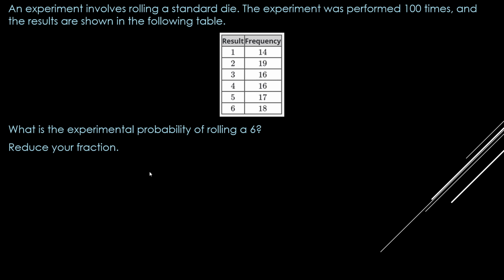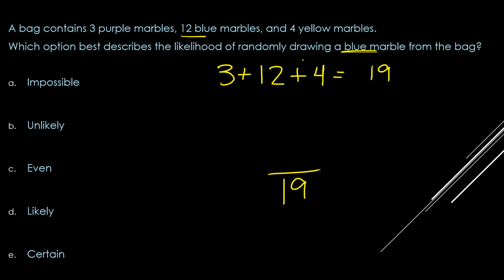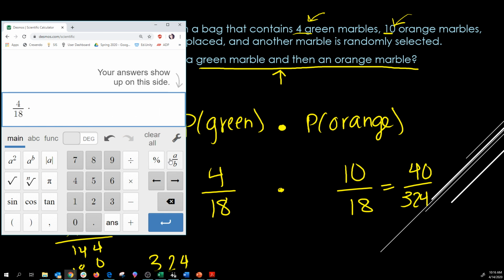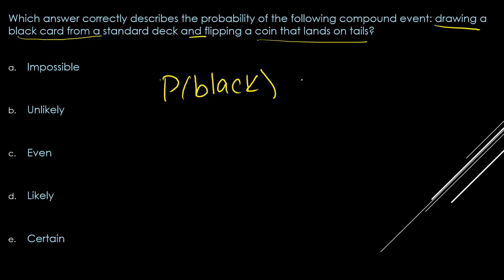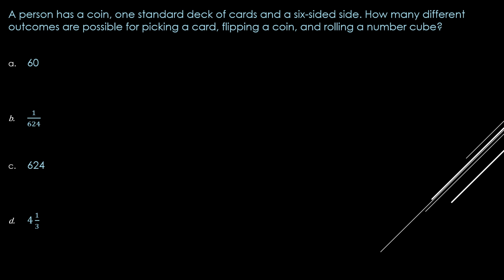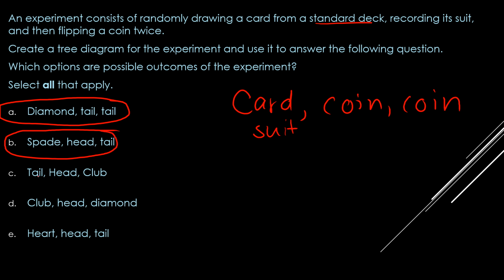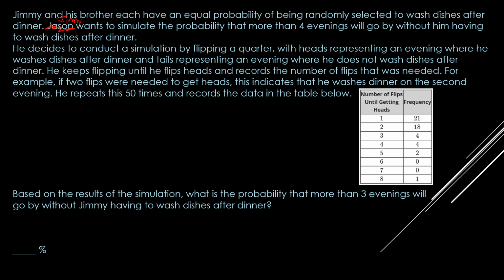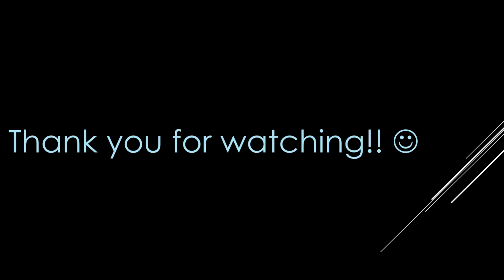Exam 4 Review (Probability)